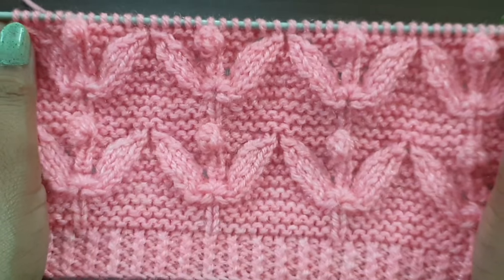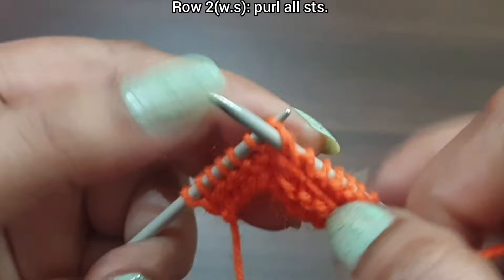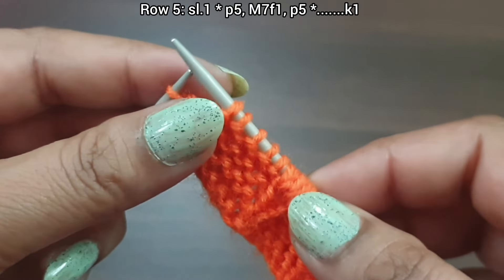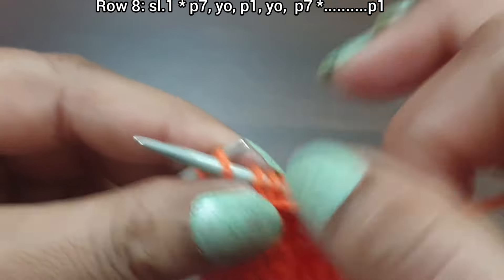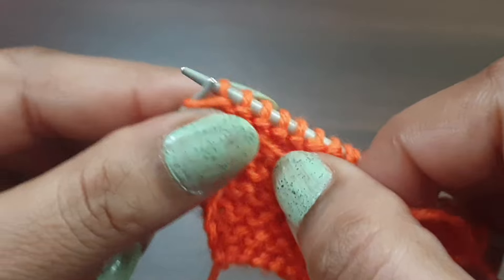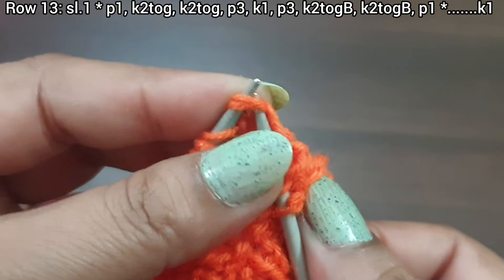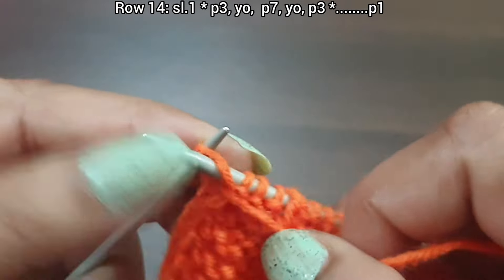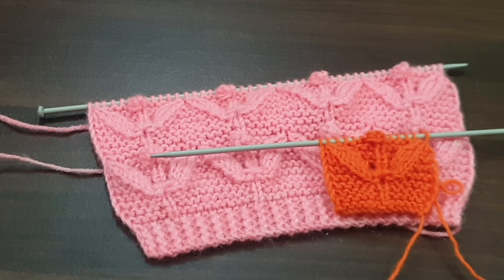Very Easy Knitting Pattern For Gents/Ladies/Kids Sweater Design